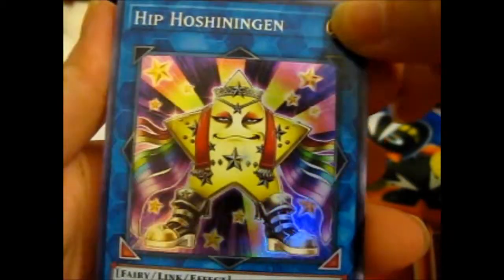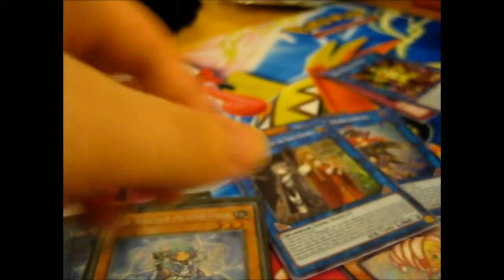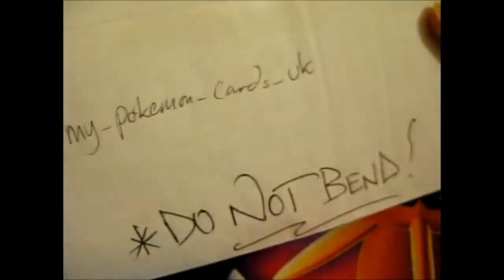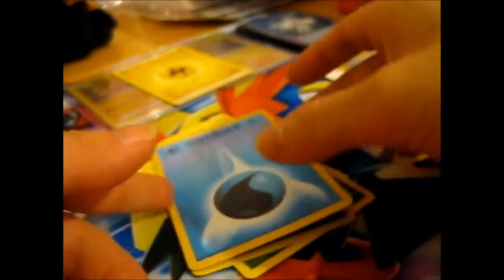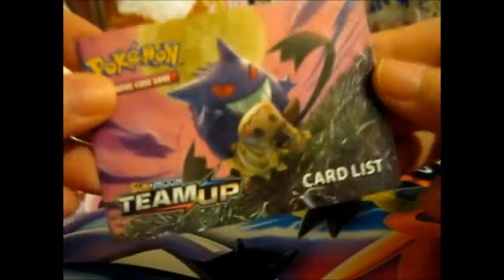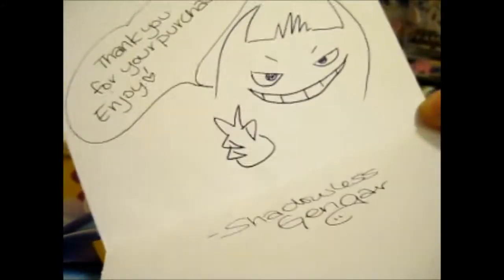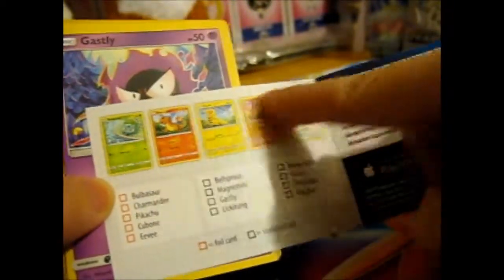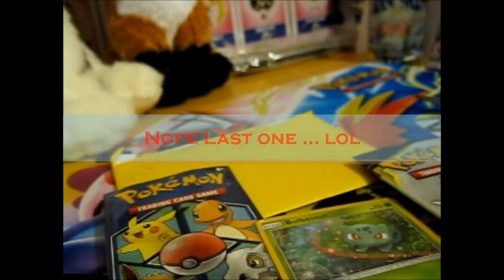My Mini PokéHaul!! [Instagram] #12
Contents bought from: Instagram PokéPeople below:
Giftedpsyduck